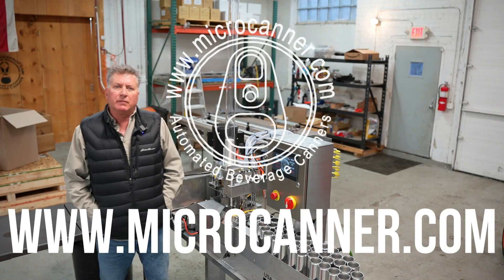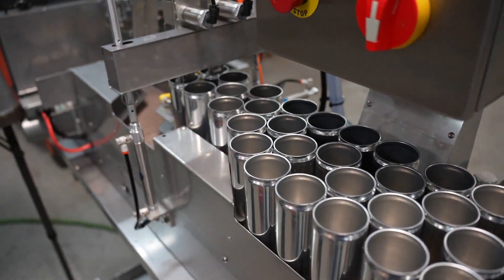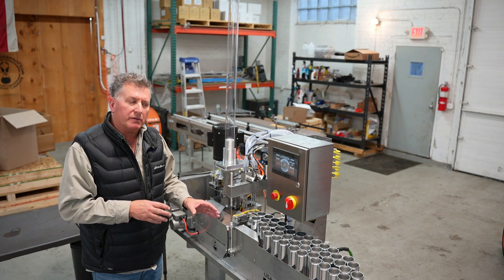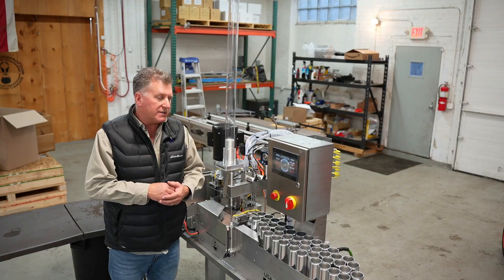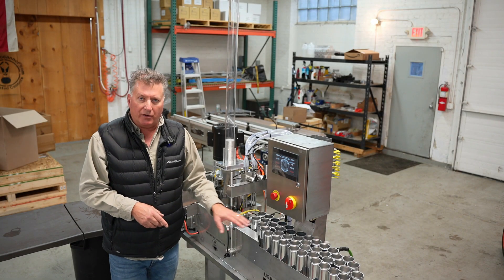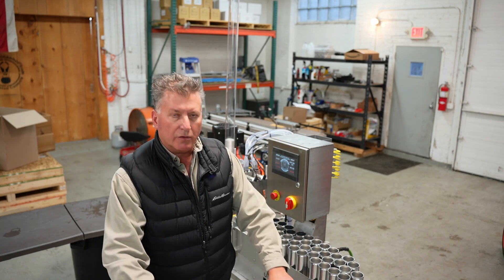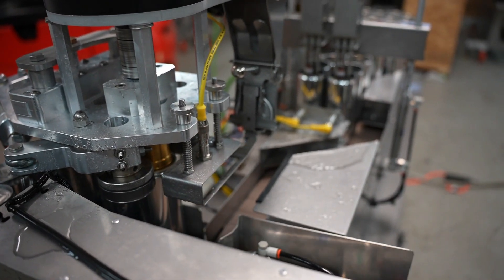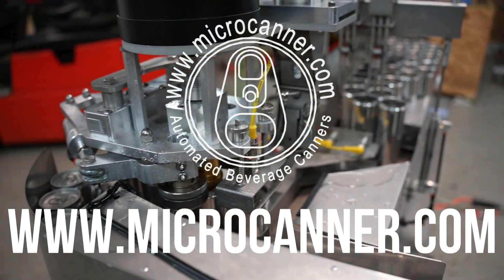MC SWIFT Beer canning with microcanner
We design and build the worlds easiest to use, best built, American made in-line canning machines.  We have the best service and support in our industry.